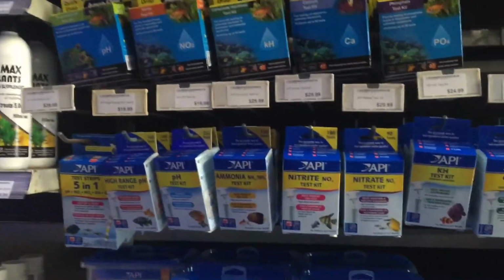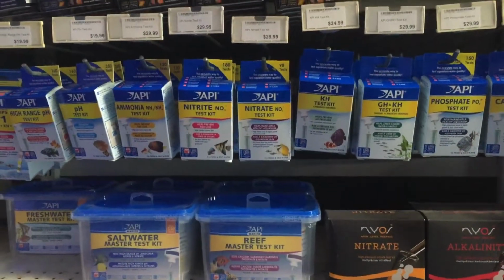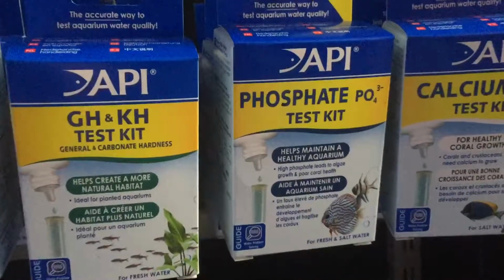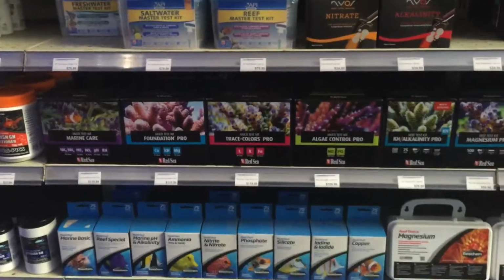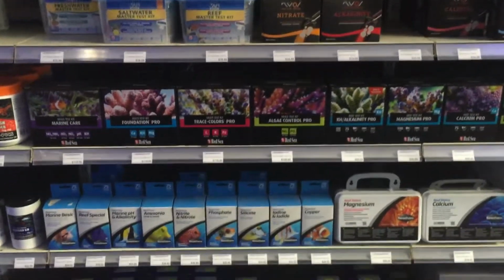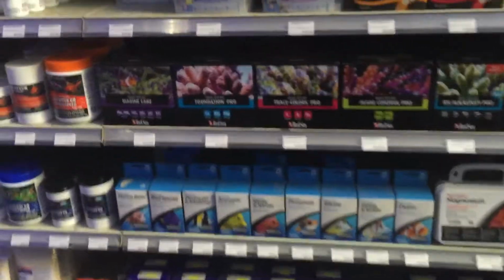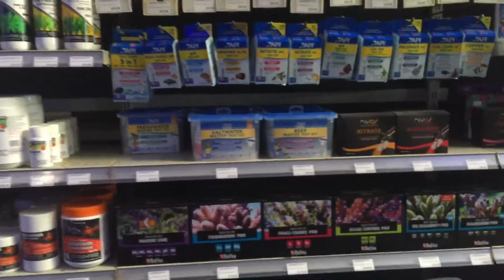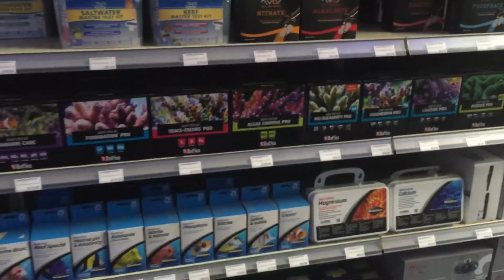Reactive verse accurate testing